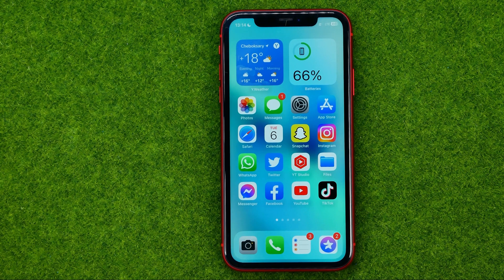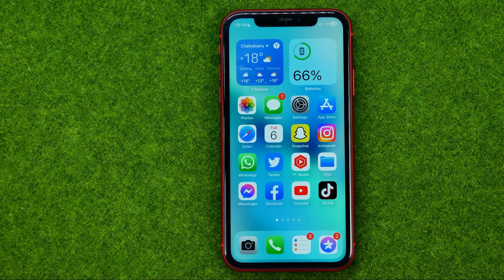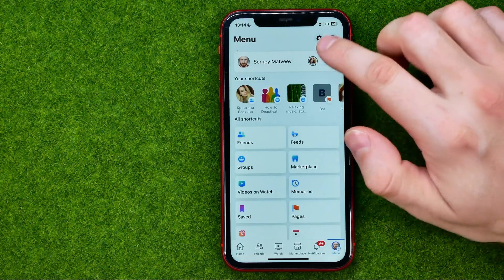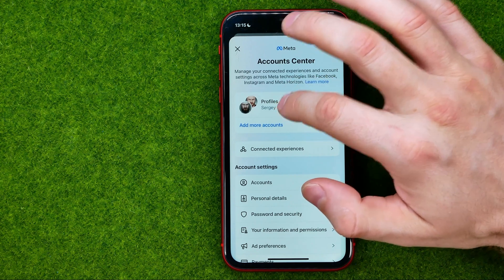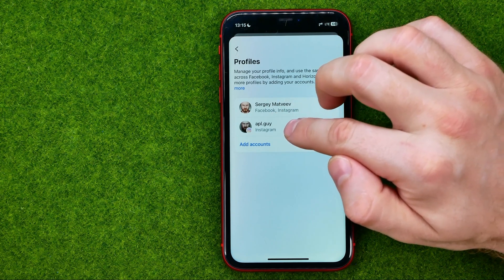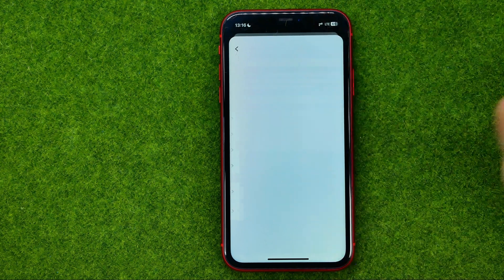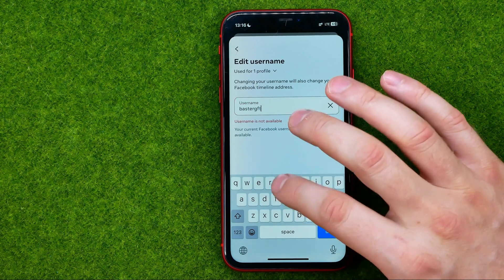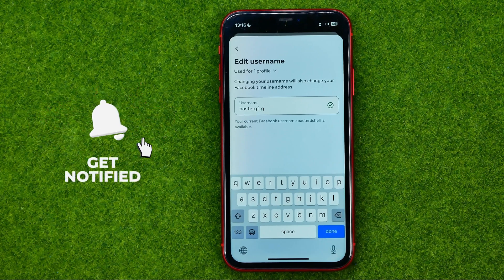How to Change Facebook ID - Full Guide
If you are looking for a video about how to change facebook id, here it is!
In this video I will show you how to change facebook id name. Be sure to watch the video to the very end.
You will learn how to change facebook name. That's easy and simple to do from your phone.

00:00 - Intro
00:25 - How to change facebook id